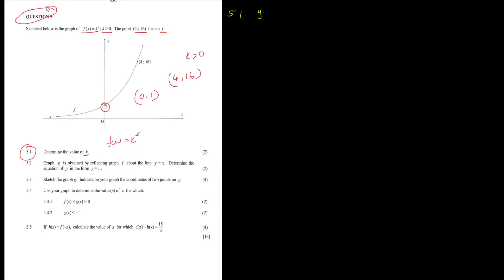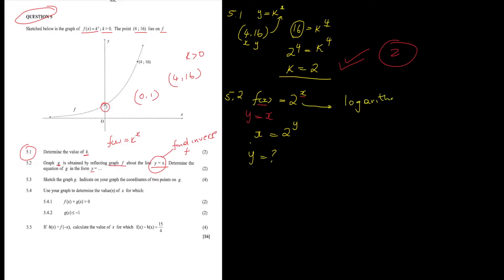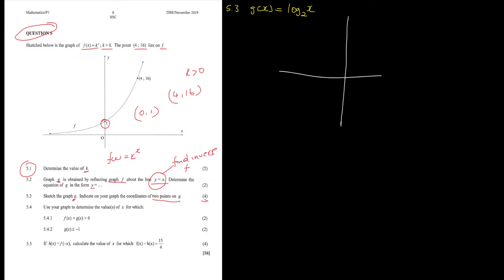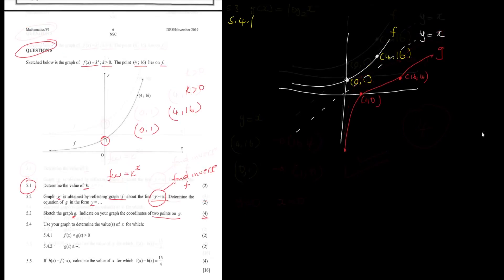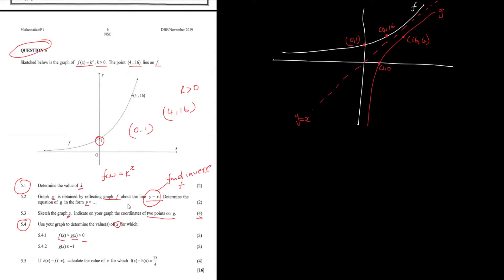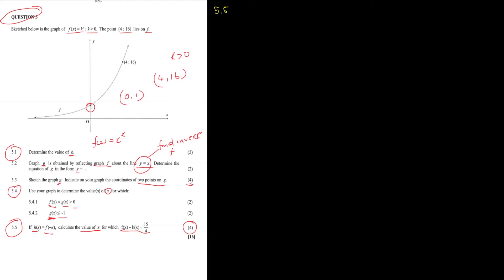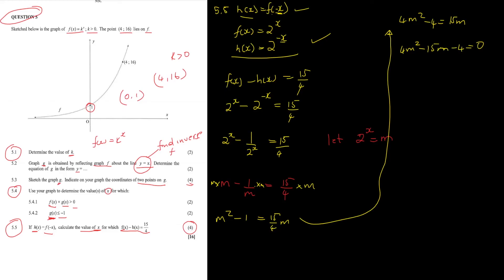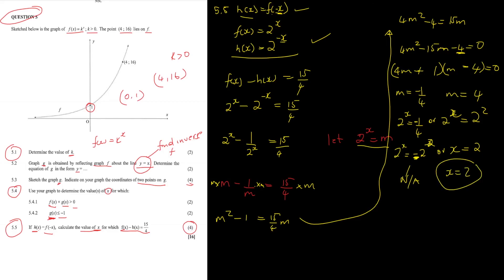Math Exam 2019: Exponential function exam question full solution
This lesson has full solution to question 5 of grade 12 Mathematics P1 Exam 2019. The question is about Exponential functions and how to find its inverse.